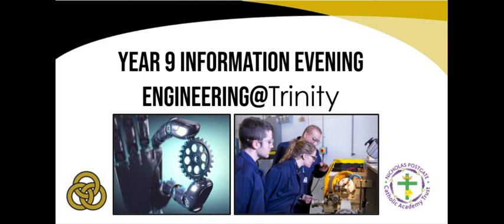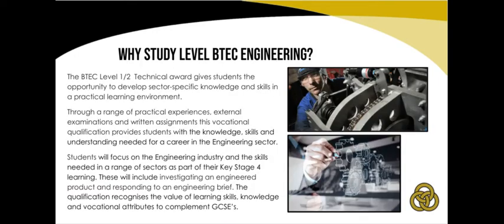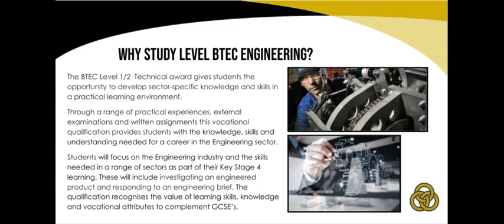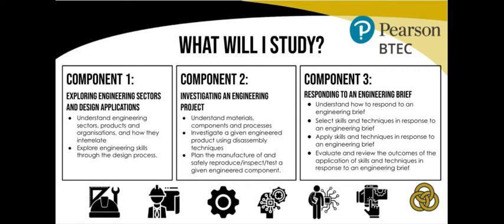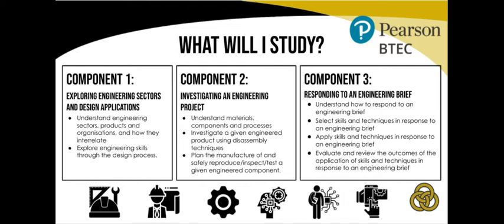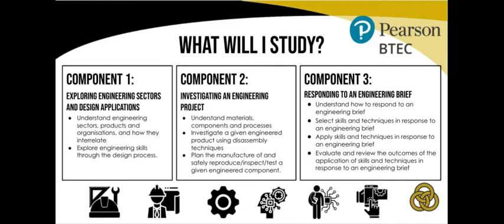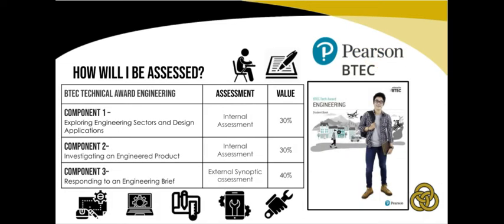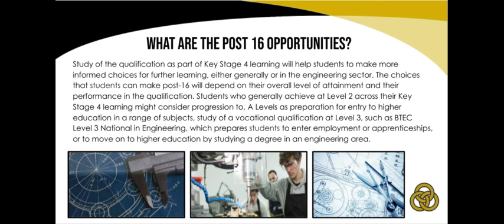Trinity Catholic College Year 9 Options Evening - Engineering